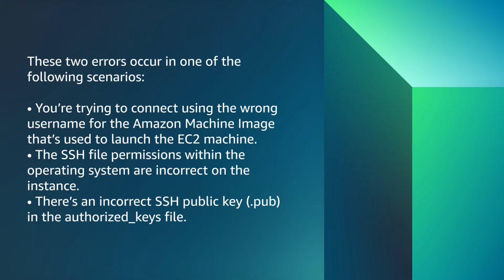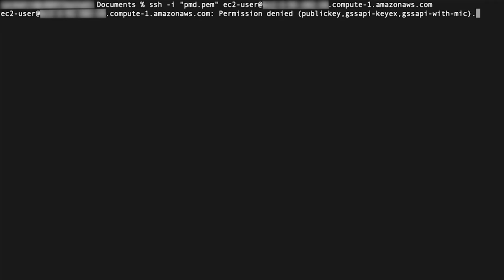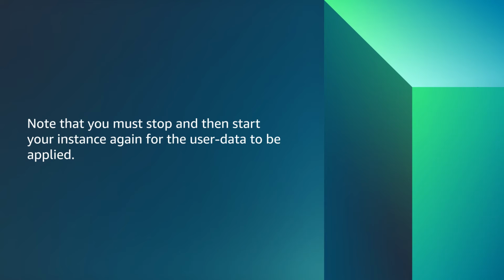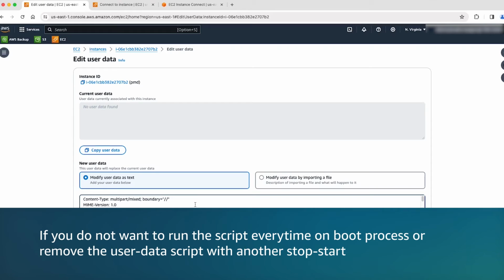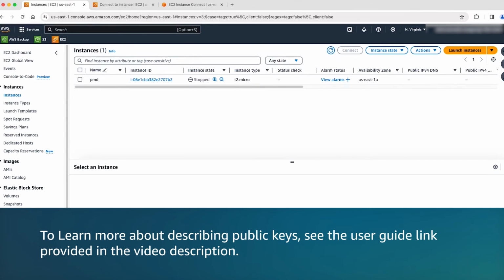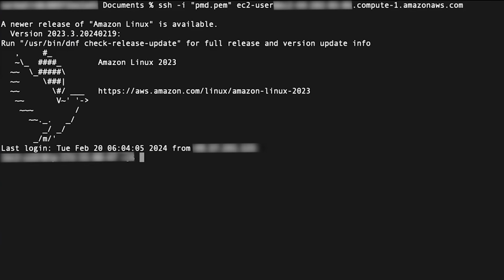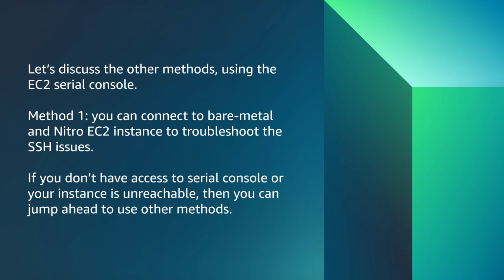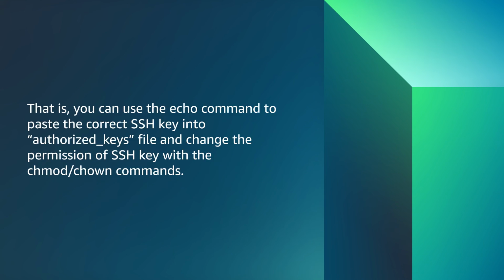How do I fix “Permission denied (publickey)” or “Authentication failed, permission denied” errors?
Skip directly to the demo: 0:21

For more details on this topic, see the Knowledge Center article associated with this video

Mahin shows you how to fix a “Permission denied” or “Authentication failed, permission denied” error when you access your Amazon Elastic Compute Cloud instance.